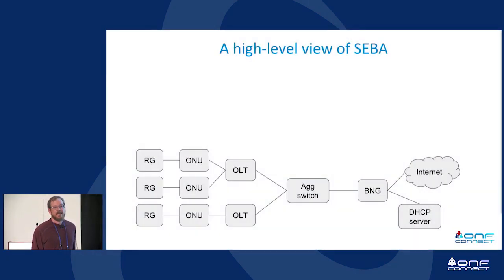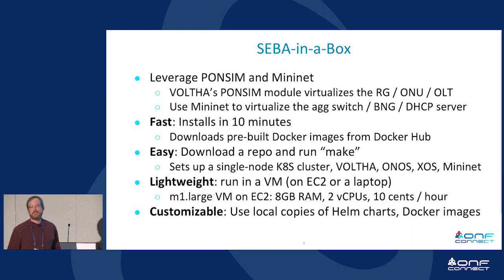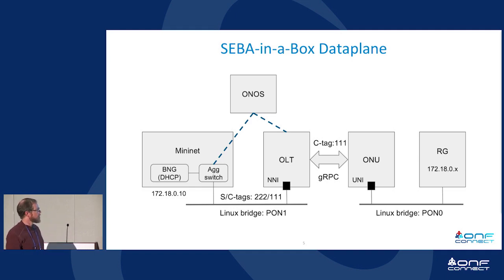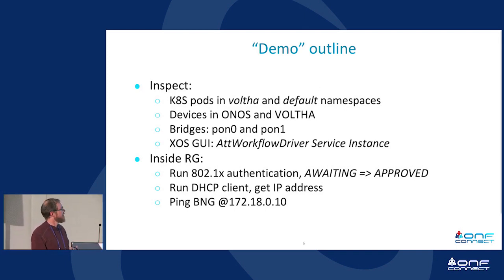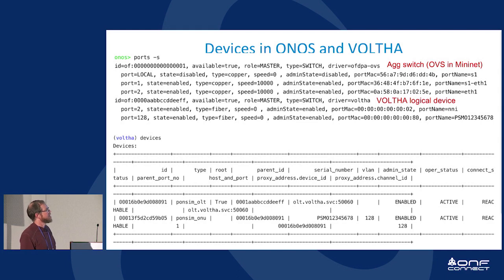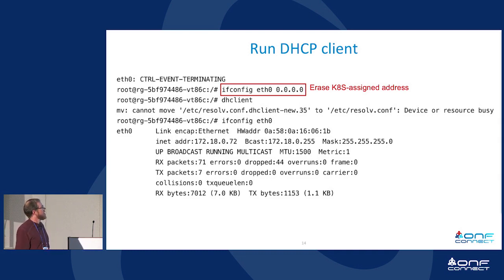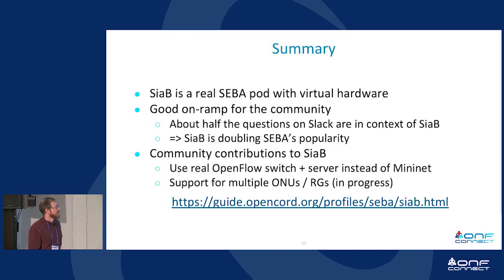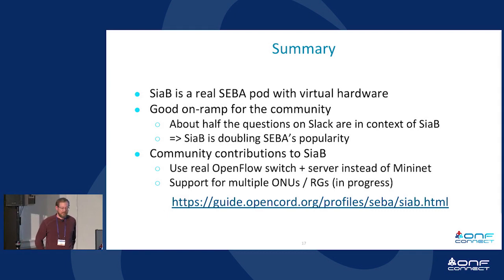ONF Connect 18: SEBA-in-a-Box